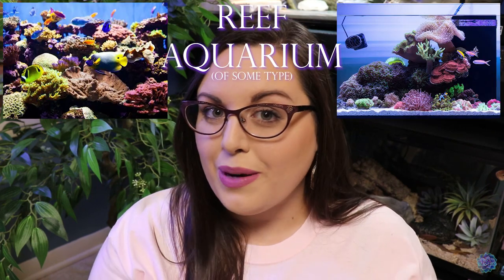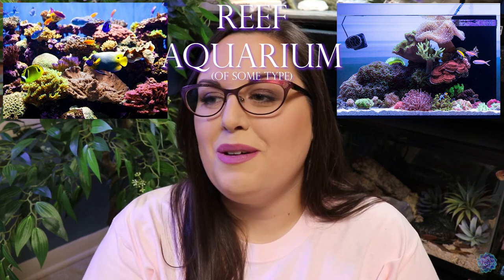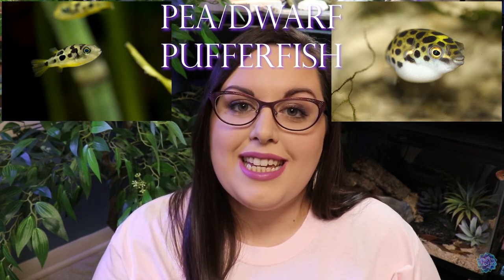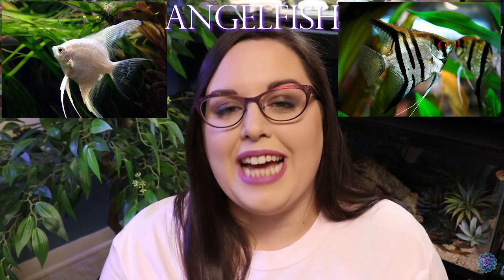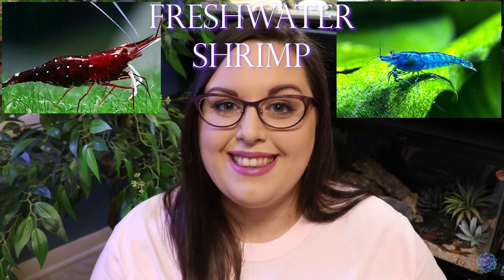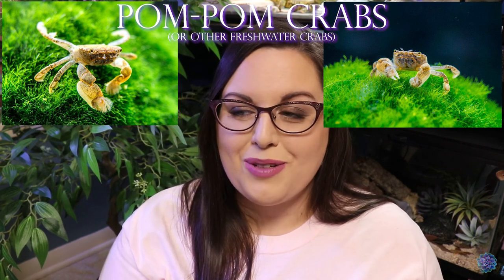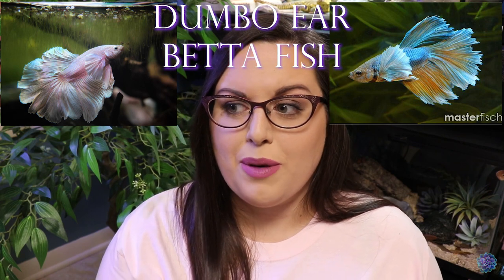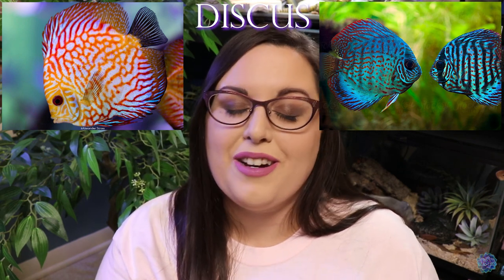TOP 10 AQUATICS I'd Like To Own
My dreams are HIGH for these 10 aquatics!! How many of these are on YOUR top 10 list? XOXO

***ALL PHOTOS USED CAME FROM GOOGLE!

***We have a wide variety of animals in our home, including reptiles, amphibians, aquatics, & more, so if you have any questions about them, their species, or their morph-type, feel free to COMMENT BELOW!

Mailing Address:
Bridget, BB’s Beasties